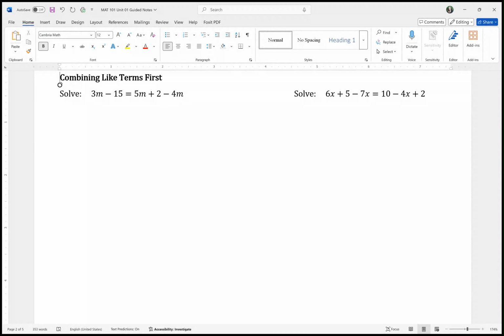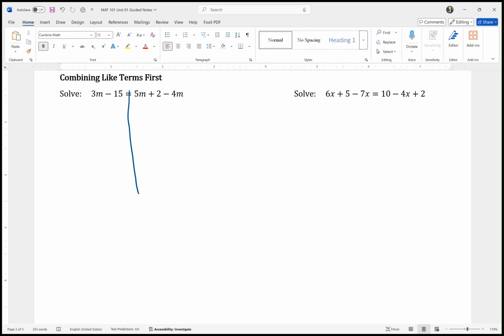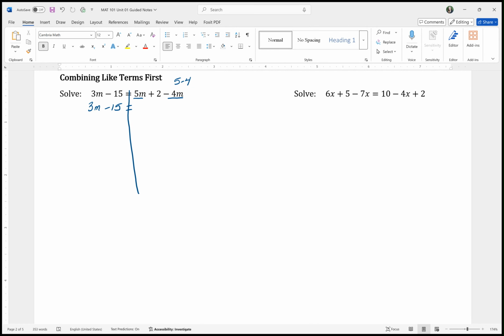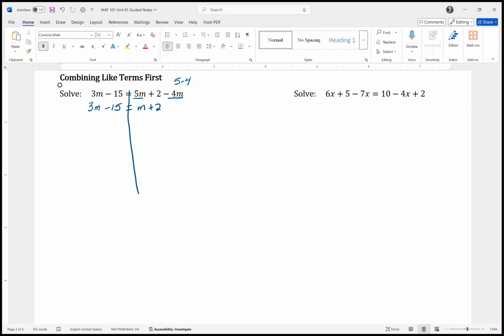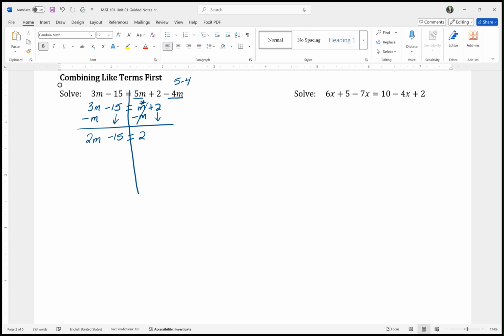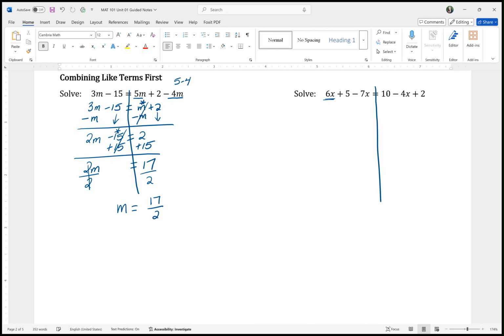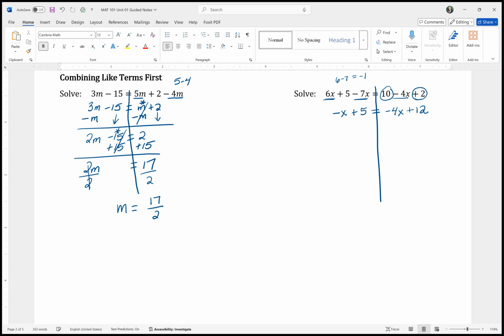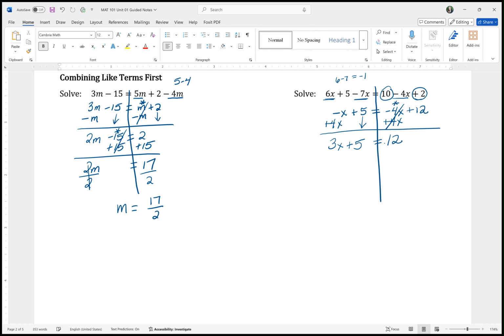Solving Linear Equations by Combining Like Terms First